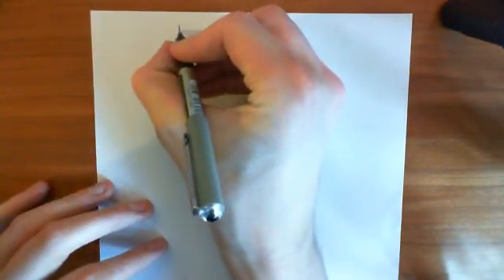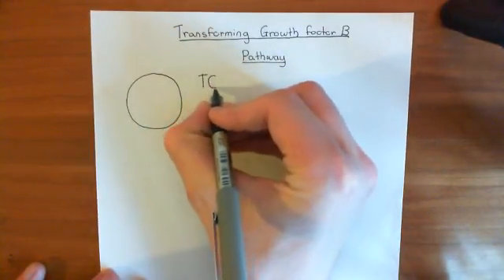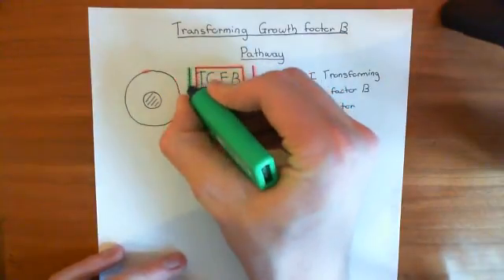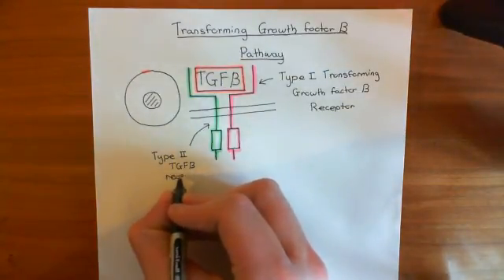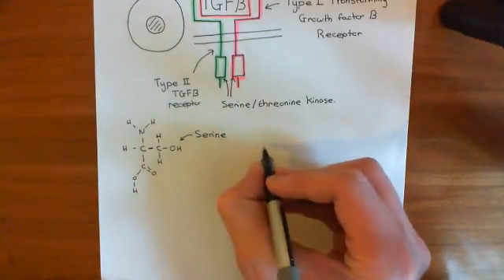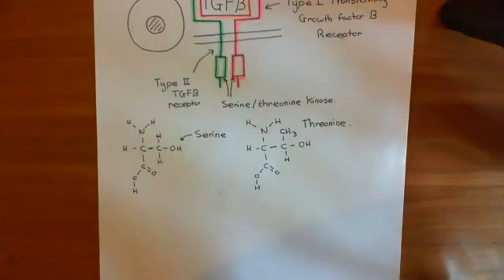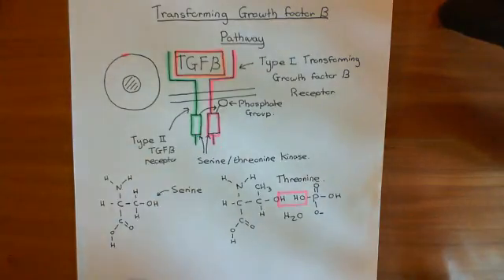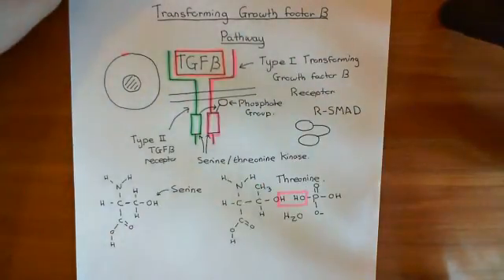The Transforming Growth Factor Beta Pathway Part 1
In this video we discuss the transforming growth factor beta pathway and the downstream affects of the proteins it regulates the expression of.